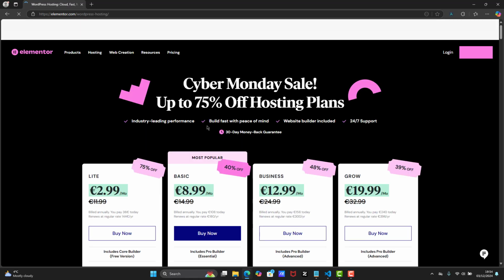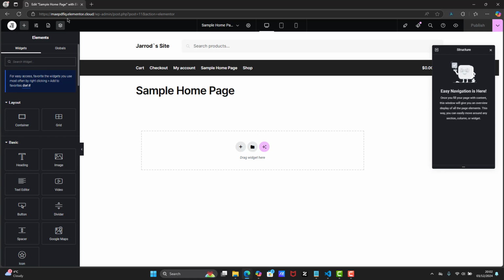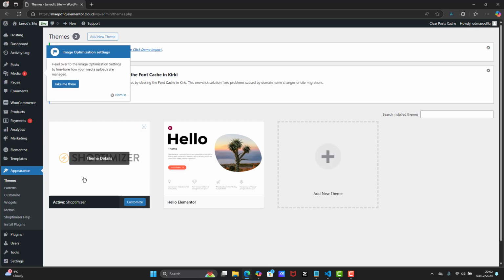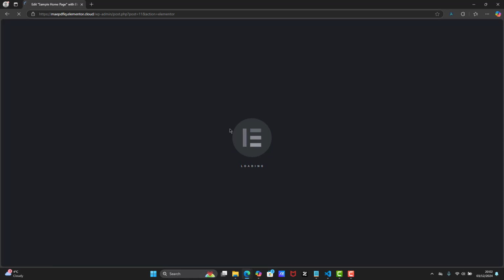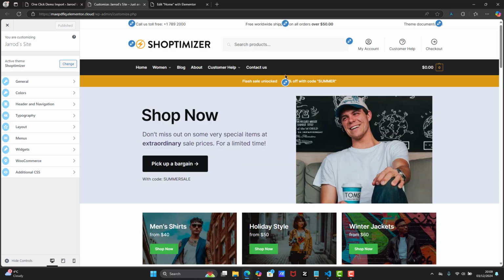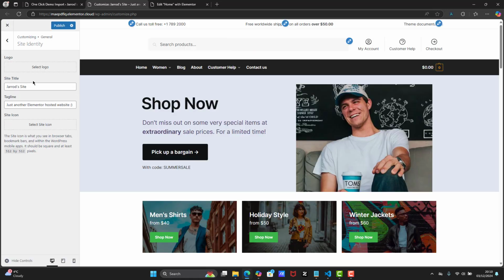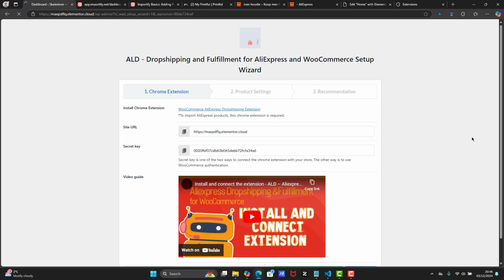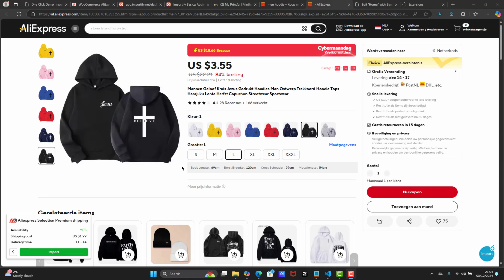How To Create a Ecommerce Store (Dropshipping Free Ecommerce Tutorial Ecommerce Course) Ecommerce